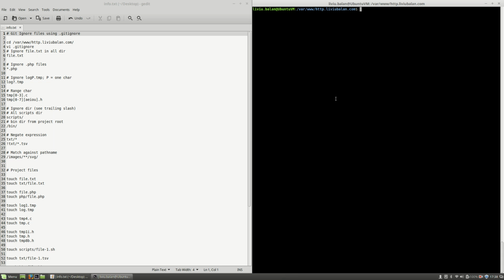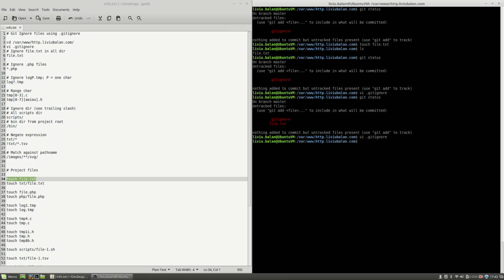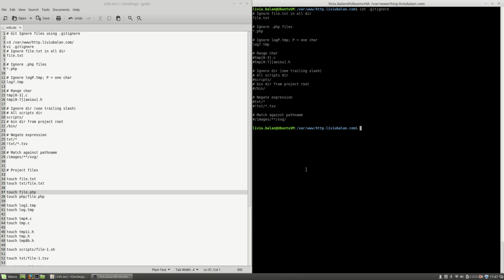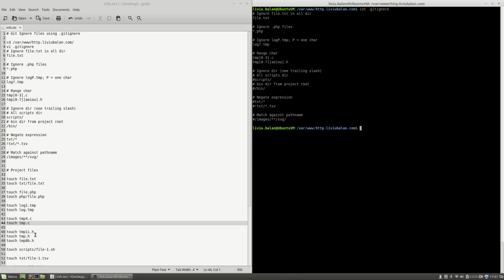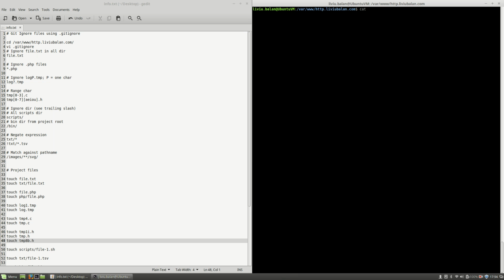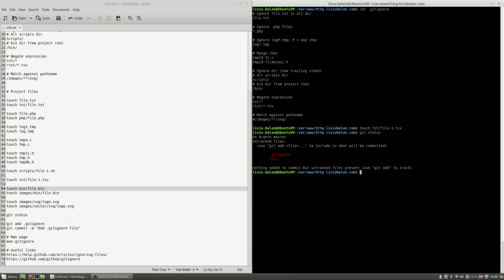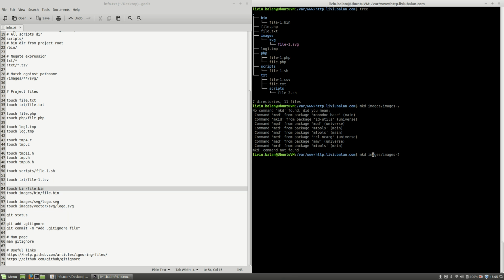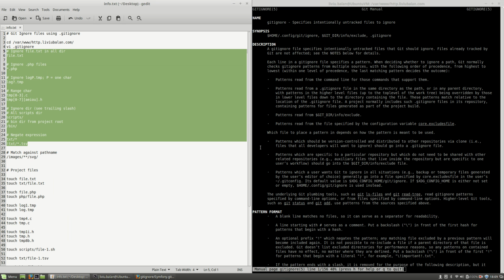Git Ignore files using .gitignore #75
In this tutorial you will learn how to ignore files in Git using .gitignore file. I will show you the most useful patterns that you will use to ignore both files and directories.